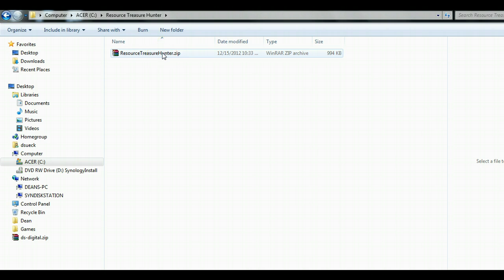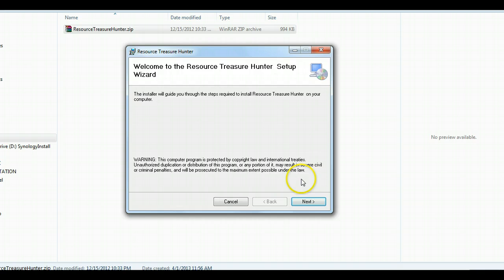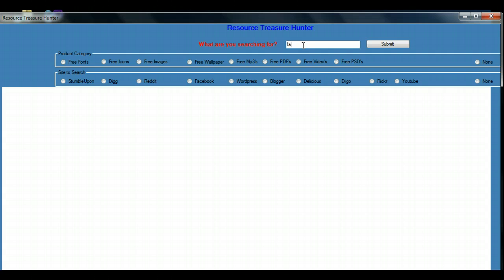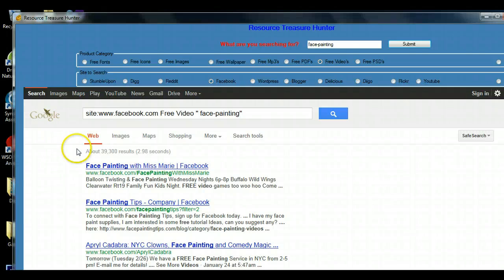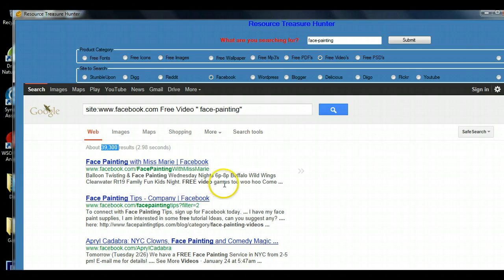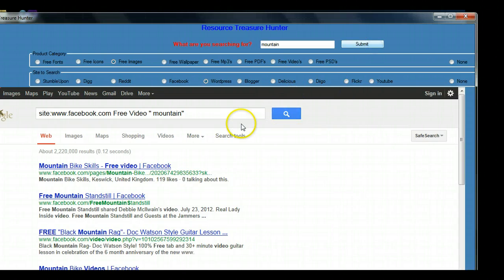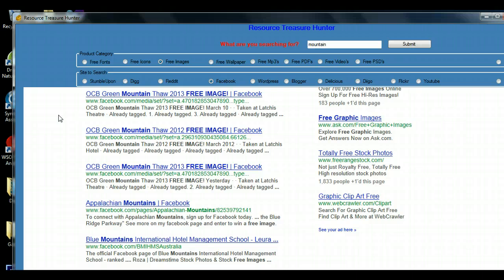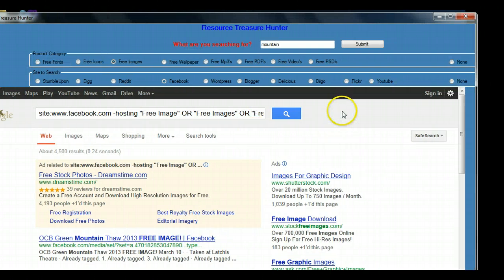Resource Teasure Hunter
Find free resources for your blog or website